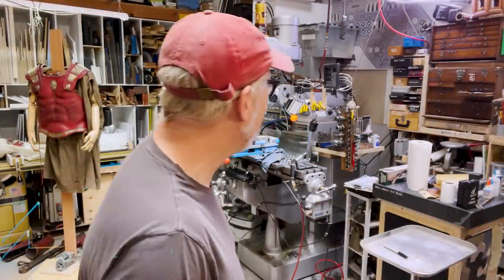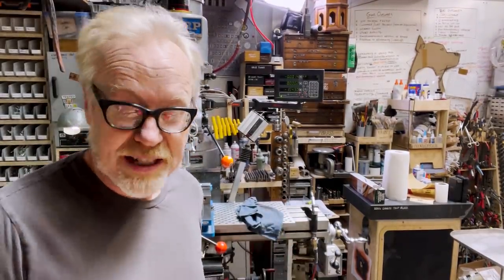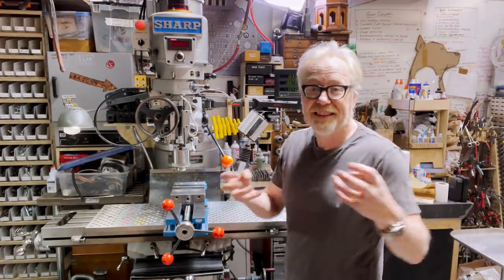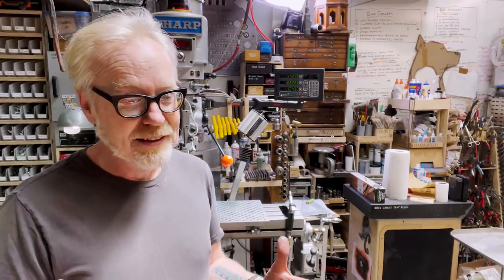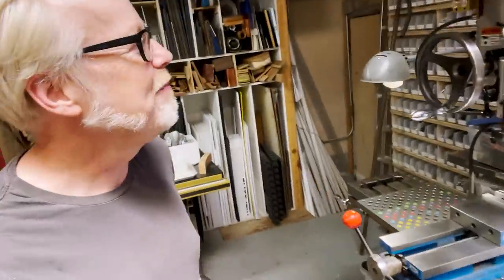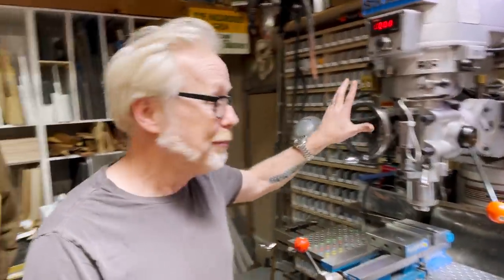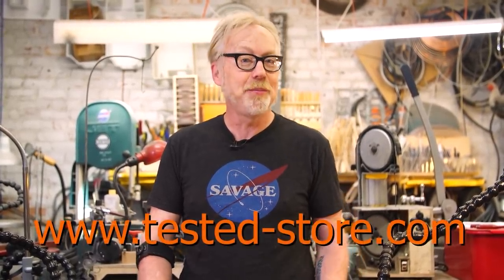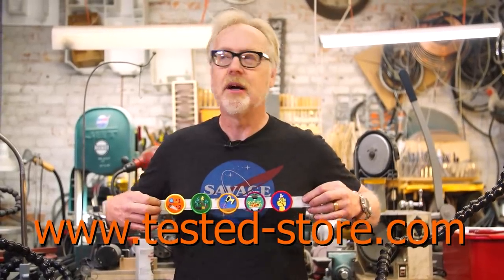Adam Savage's New Milling Machine!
You've asked about it, and it's time to show you the new milling machine that Adam upgraded to and brought into the cave this year. Adam explains how a mill works, gives an overview to his own journey in machining that got him to this point, and shows off the features of his new Sharp mill. Plus, take a look at what it took to get this machine loaded into the cave and make its way to back of the workshop!